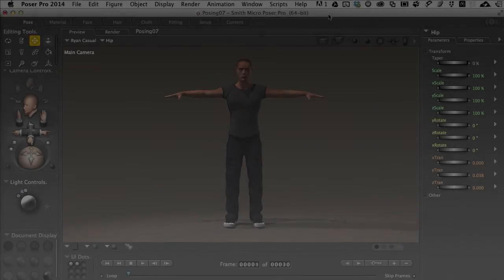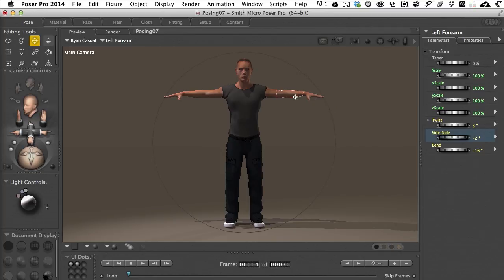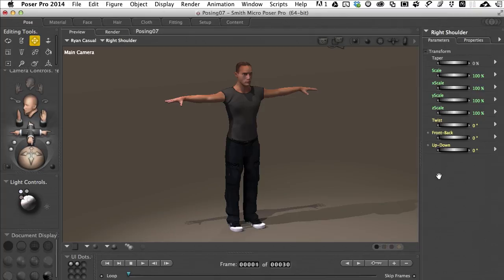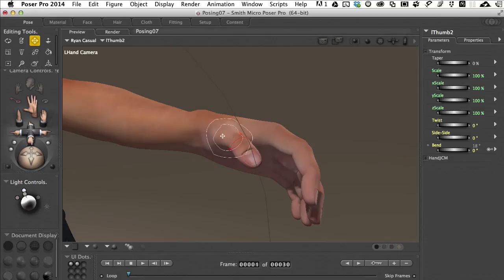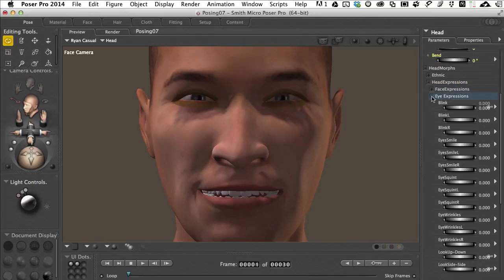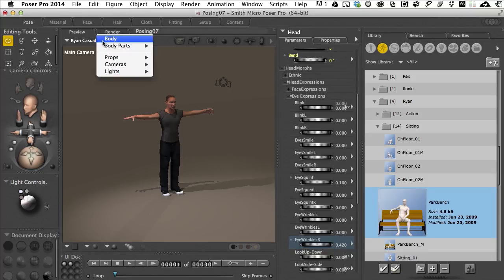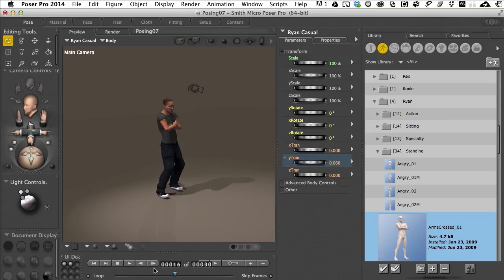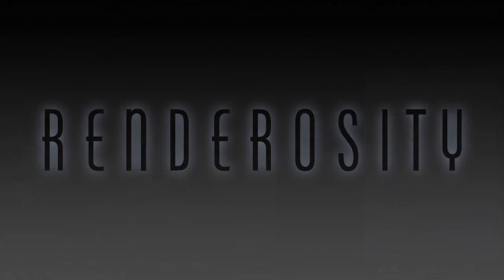POSER Tutorial Lesson 7: Posing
Posing is so much more than just moving things. In this tutorial, we cover which posing tools to use based upon what you are trying to accomplish and why some methods are more efficient to use than others in certain situations. We also take a look at ways to use built-in shortcuts (pre-existing morph targets) and the timeline to easily transition from one pose to another.